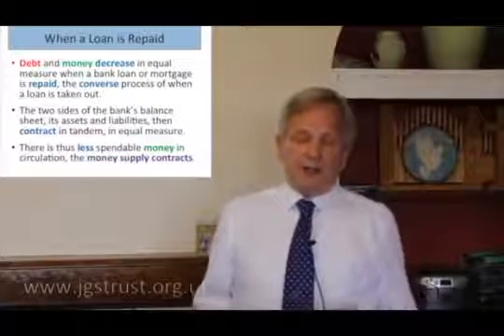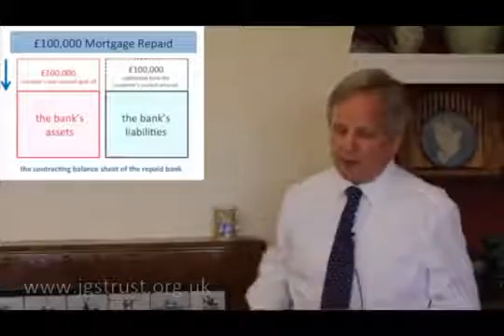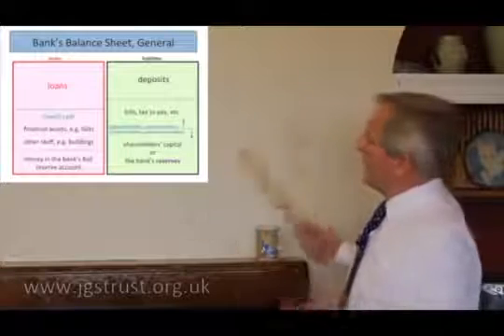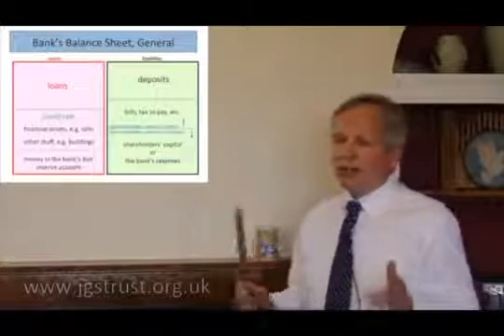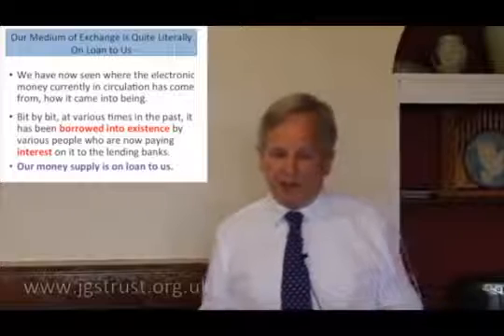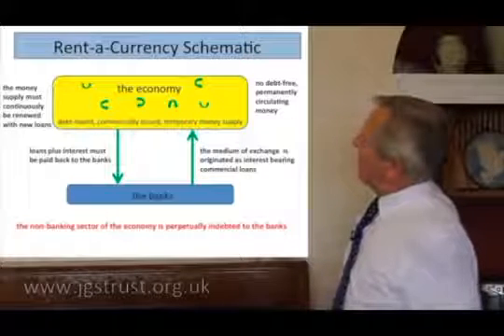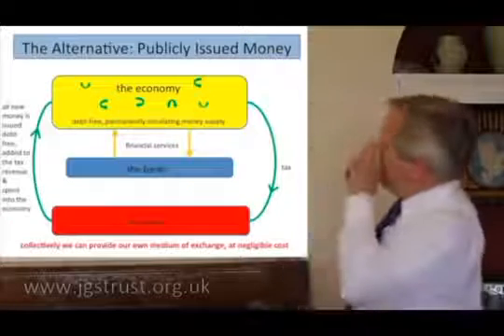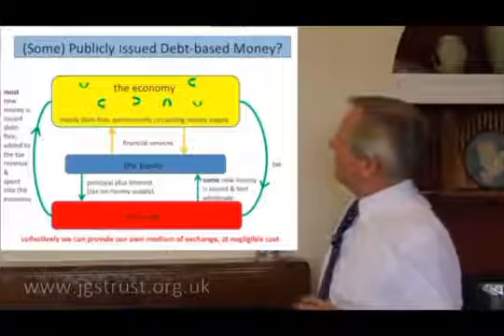Debt Based Money &amp; Banking Where Does Money Come From Part 2 of 3 YouTube 360p